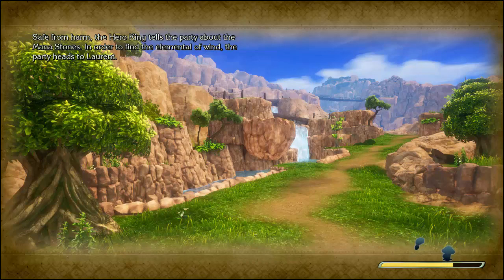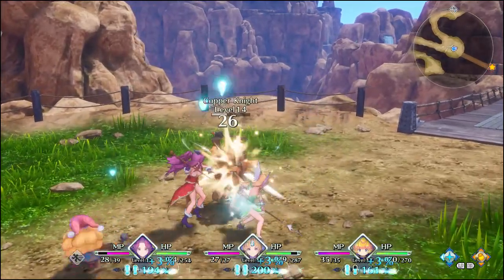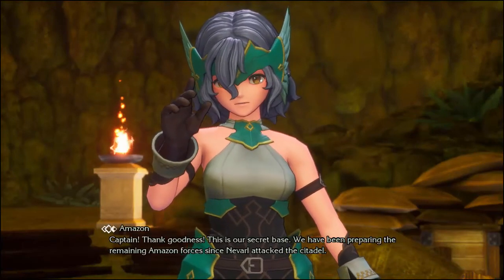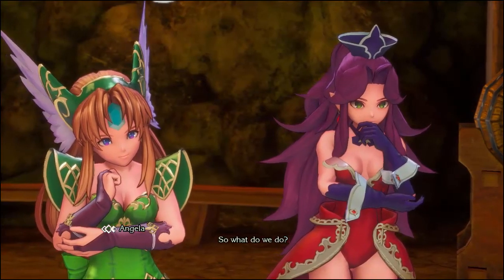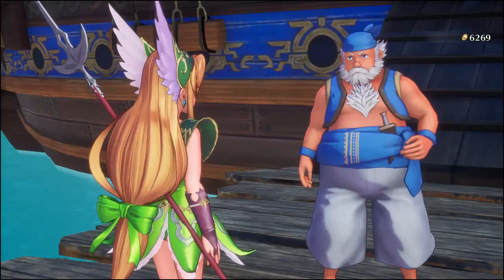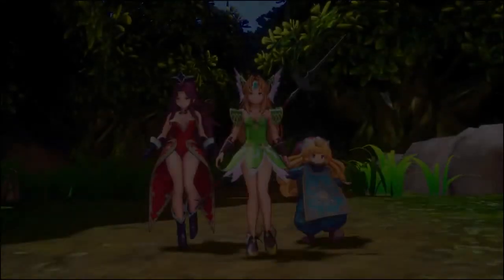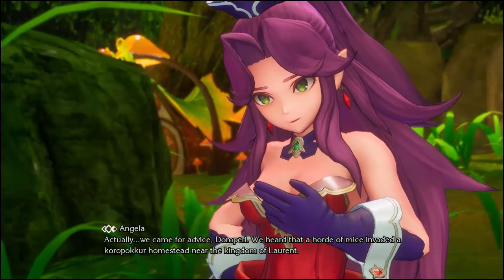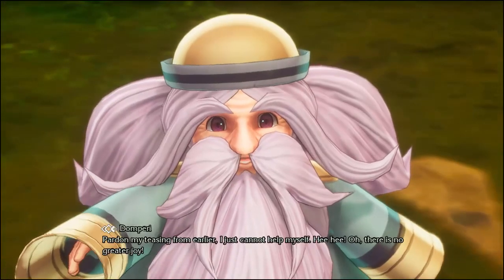Snek Plays - Trials of Mana Pt 8 - How to Serve Koropokkur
It's a Twilight Zone reference. Also this entire video was just a prolonged fetch-quest. Sorry.

Intro sequences & very special thanks to my very patient sound editor: Sean Taylor Brown.

Or watch me stream the vidya for your pleasure right

For more content from Cog, Dietaku, and myself, visit the Tomodachi Bros Revue Podcast Mirror
And our direct Podbean, for premium, uncensored content not found anywhere else

You can also follow my updates on twitter: @hipstersnek
Or Dietaku's Twitter at: @TomoDietaku
Or the Tomodachi Bros Twitter: @BrosRevue

This is a review and all footage and visual aids are for educational, entertainment, and review purposes only.

17 U.S. Code § 107 - Limitations on exclusive rights: Fair use - Notwithstanding the provisions of sections 106 and 106A, the fair use of a copyrighted work, including such use by reproduction in copies or phonorecords or by any other means specified by that section, for purposes such as criticism, comment, news reporting, teaching (including multiple copies for classroom use), scholarship, or research, is not an infringement of copyright.

If, for whatever reason, you feel that I have somehow infringed on your copyright, please contact me directly so that we might address the matter as quickly and as efficiently as possible.